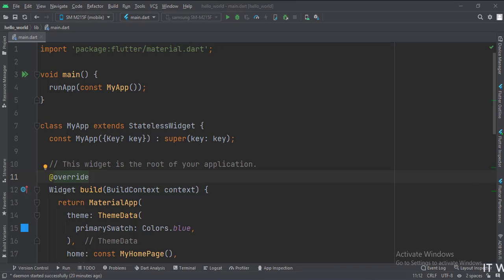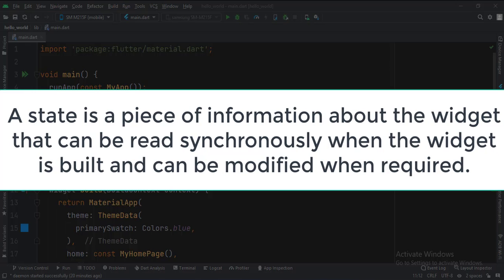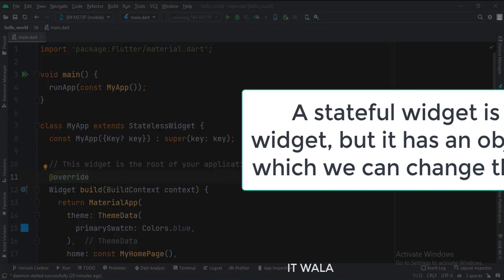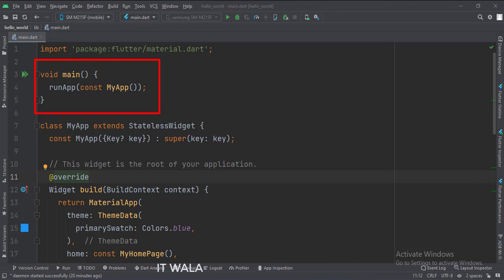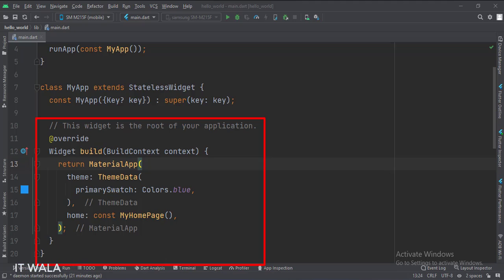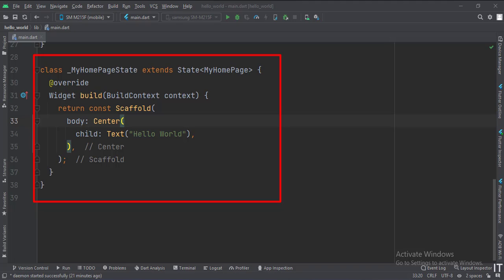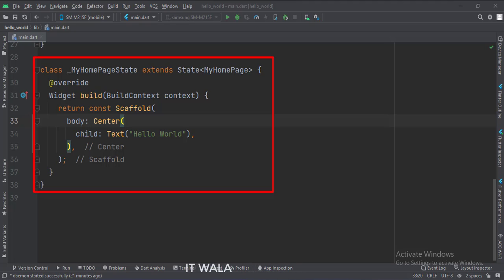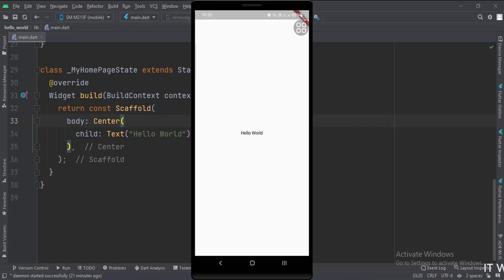FLUTTER ANDROID - HELLO WORLD || WHAT ARE WIDGETS, STATES, STATELESS & STATEFUL WIDGETS ||TUTORIAL